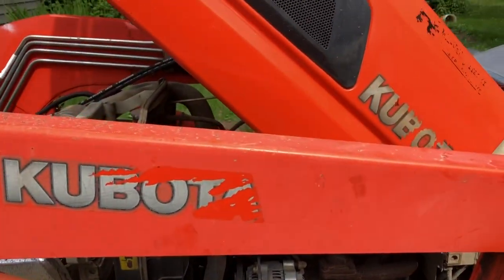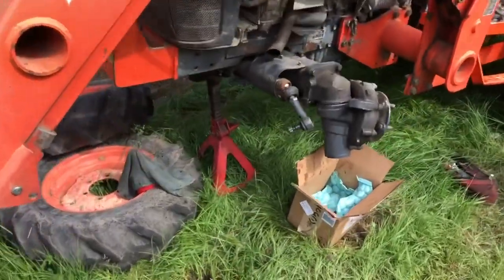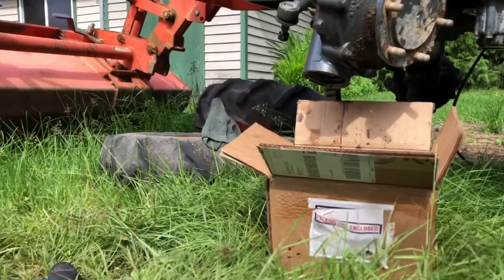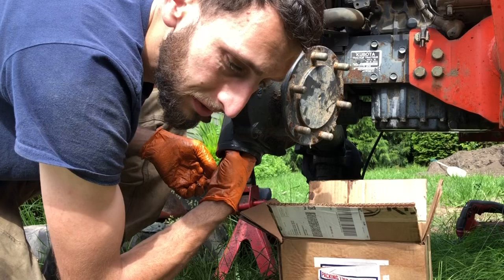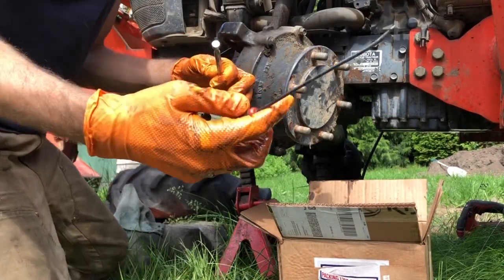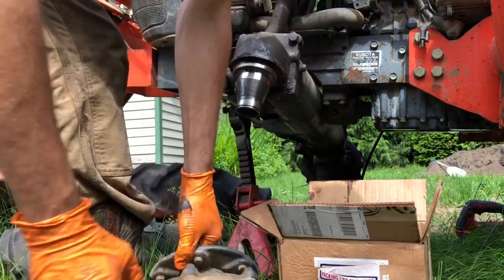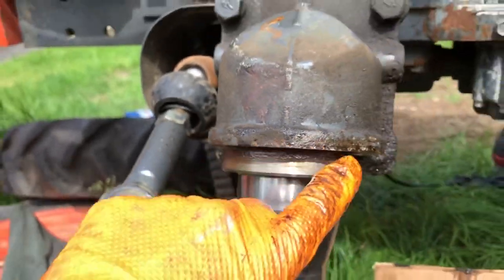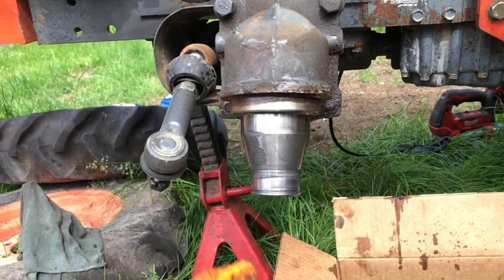Kubota l3830 front axle seal replacement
While this is for a l3830, almost all the kubota front axles this style are put together the same way.